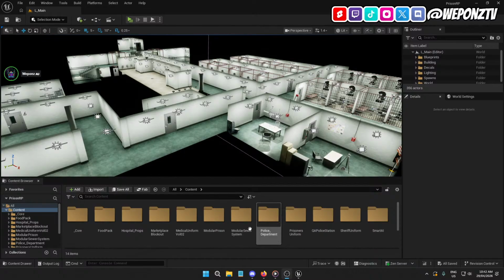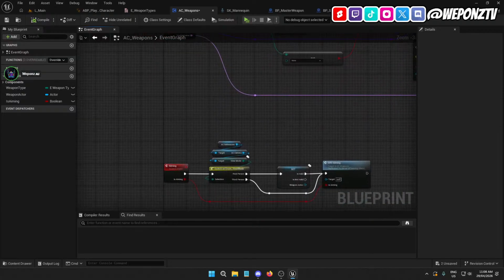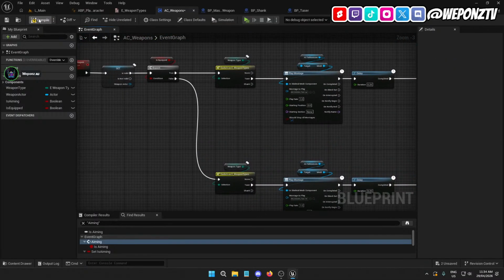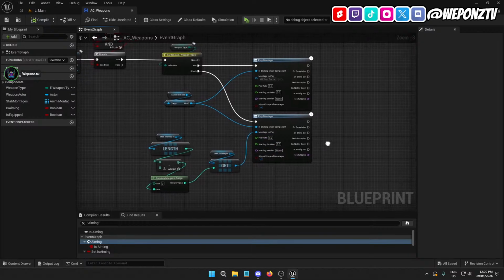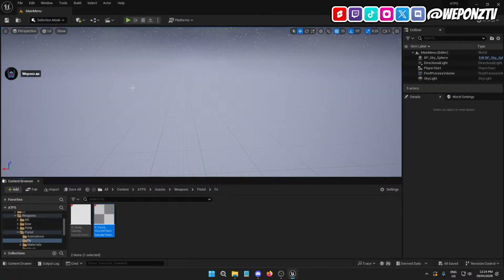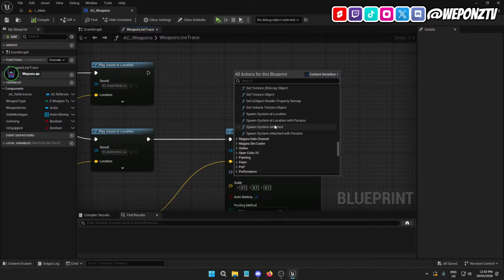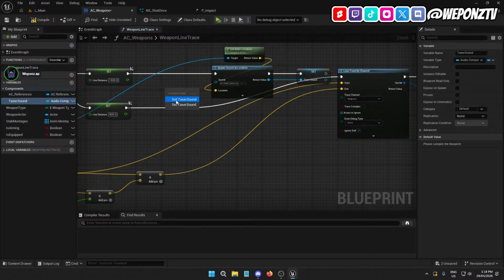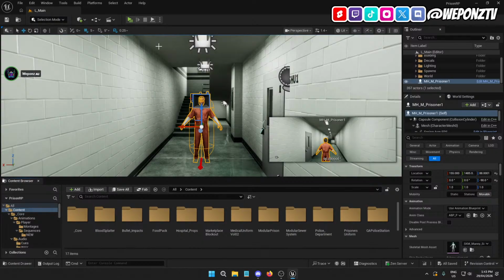[LIVE] Making A Prison Game #8 - Prison Weapons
Hi, I'm Weponz. I developed San Andreas Multiplayer (GTA:SA) servers for over 14 years using a scripting language called PAWN. My most popular servers and script releases, one exceeding over 50,000 lines of code and over 180,000 registered users, were called: New Vegas Cops And Robbers (NVCNR), State of Decay: San Andreas (SOD:SAMP), and Department of Justice Roleplay (DOJ:RP). I started building games with Unreal Engine 5 in early 2023 and I'm currently working on a multiplayer-driven prison roleplaying game.

ℹ️ Stream Commands:
- !commands

ℹ️ Weponz' PC Specs:
- 32 GB Memory
- 1 TB Storage

🎵 Original intro music by Skitzo
- Channel: @SooSkiTzO_YT⁩